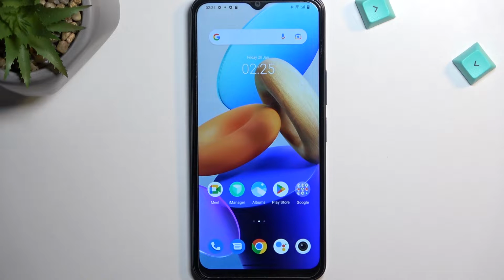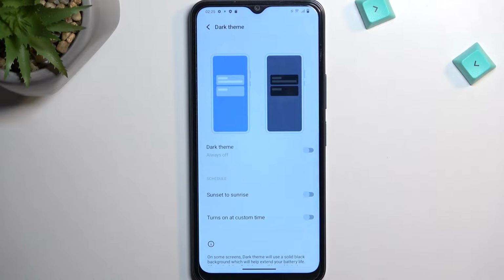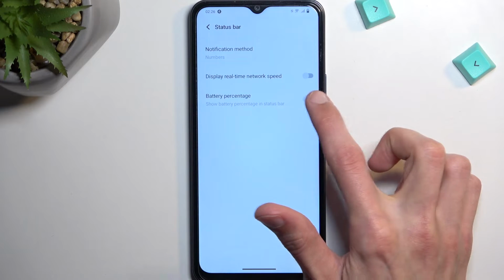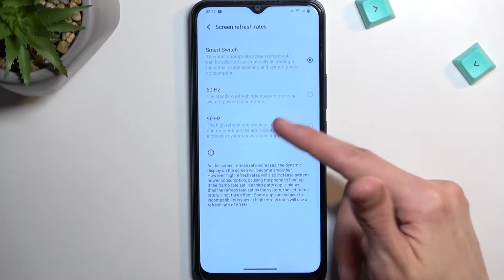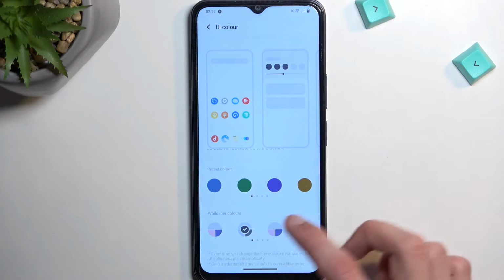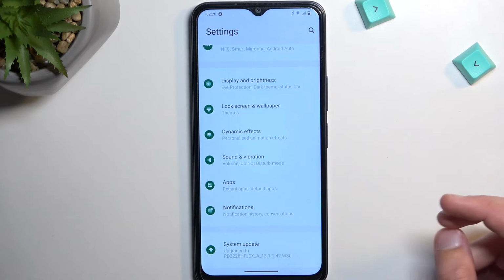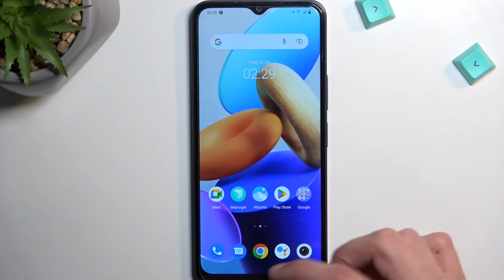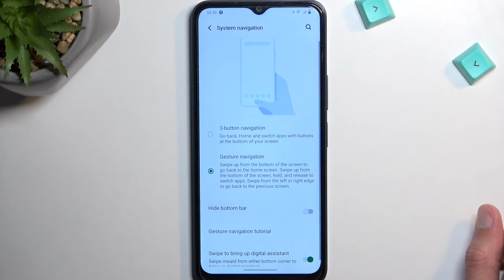VIVO Y22s Tricks and Tips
Find out more info VIVO Y22S:
If you want to know how to use your VIVO Y22s in the best way then watch this video. Our expert will show you the best tricks and tips that you should use to optimize your phone and use it in the most convenient way. Visit our YouTube channel if you want to know more about VIVO Y22s.

How to use best tricks on VIVO Y22s? How to use the best tricks on VIVO Y22s?